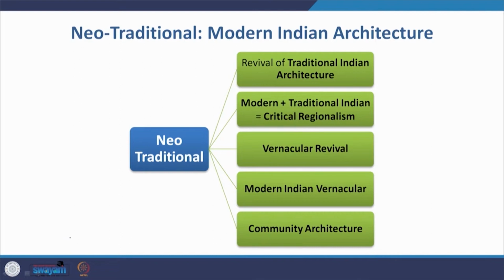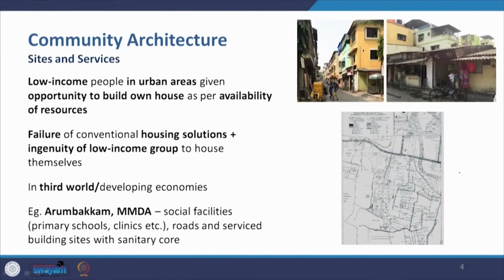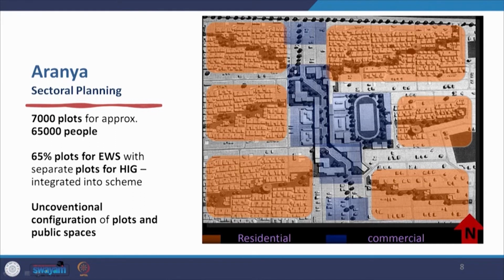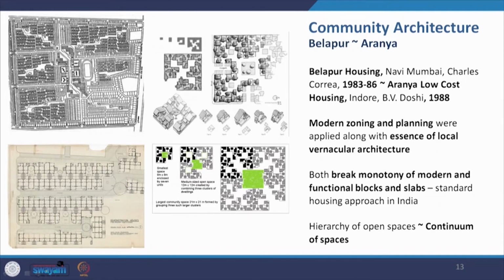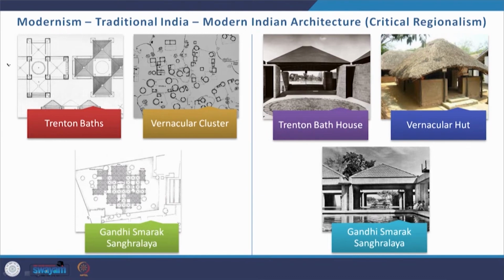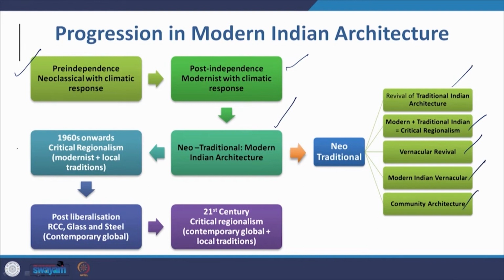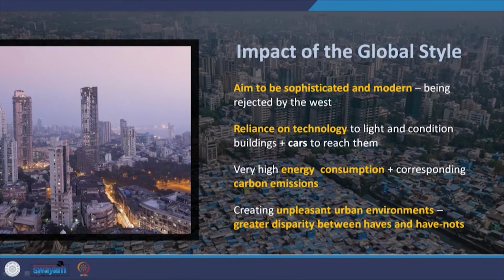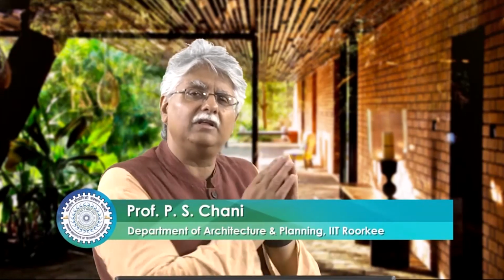Lecture 27 - Introduction to Critical Regionalism â€“ Part 2